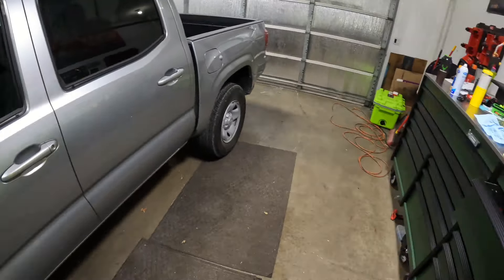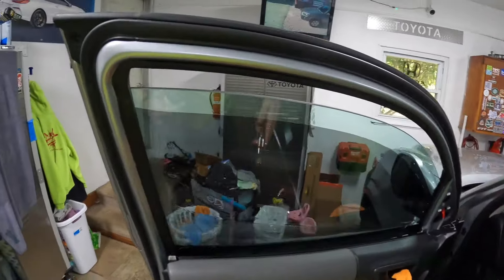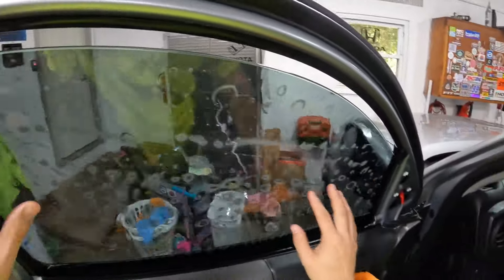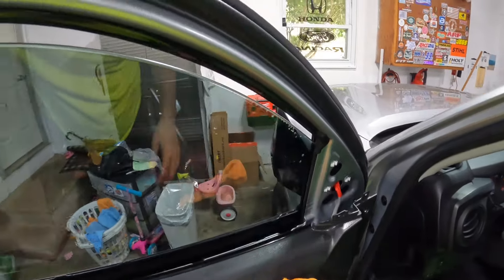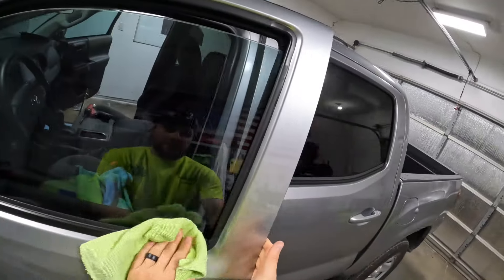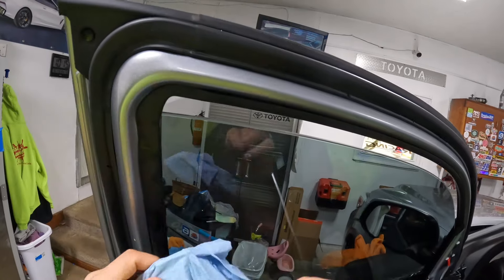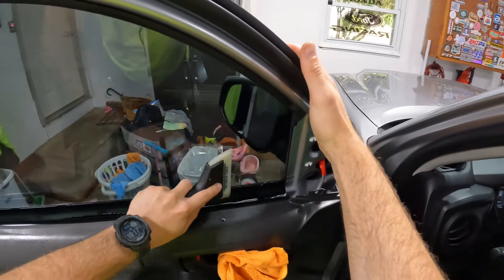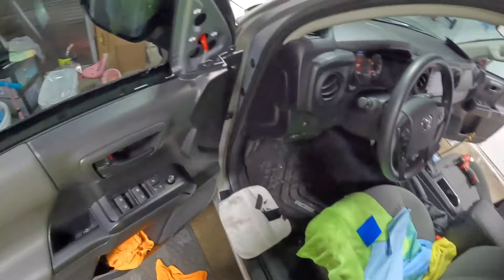How To Tint 2024 Toyota Tacoma!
To see the full length version of this video with TONS of tips and tricks, become a Carbon or Ceramic member of the channel to get full access!

Here is the quick version of how I put carbon tint on this brand new Toyota Tacoma using the bottom loading method to produce AMAZING results!